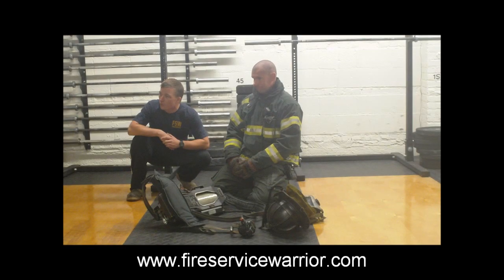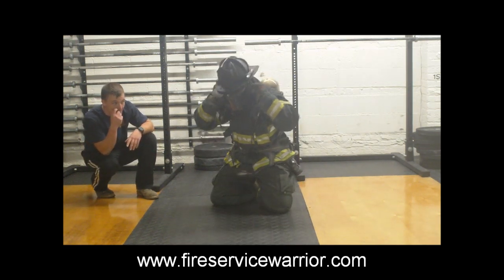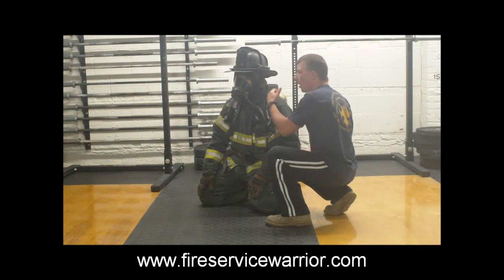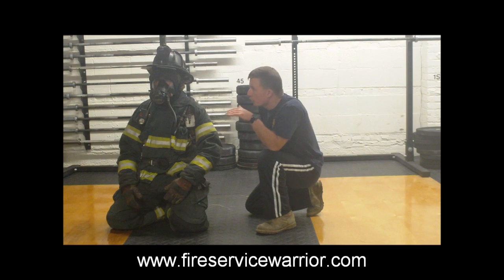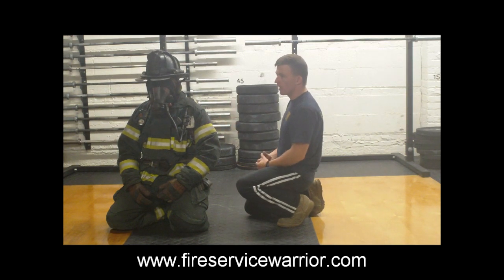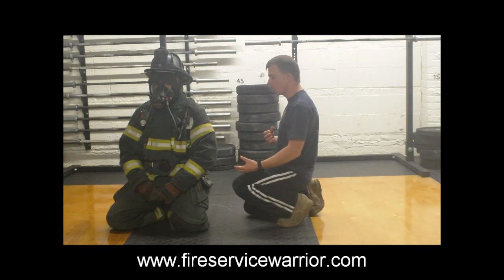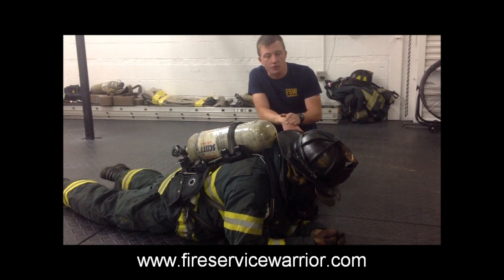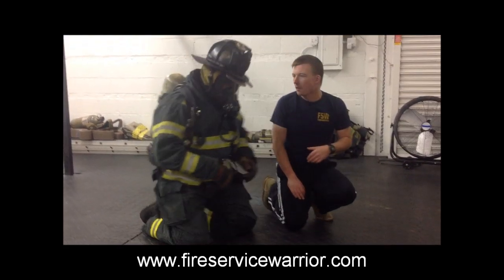SCBA Emergency Procedures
Chris and Gary discuss and demonstrate SCBA Emergency procedures drills.